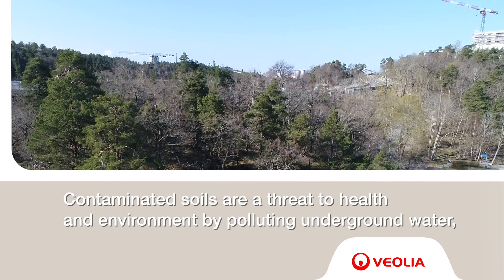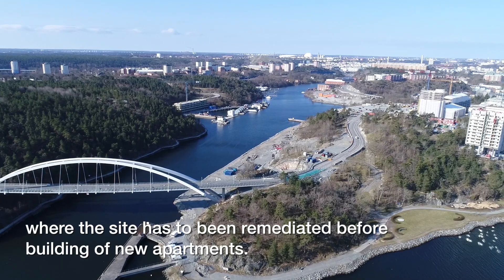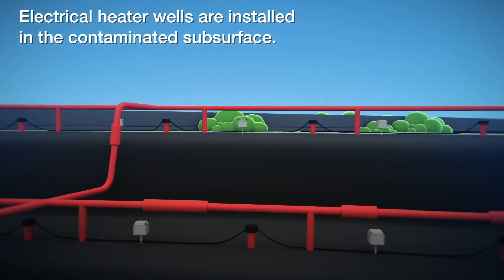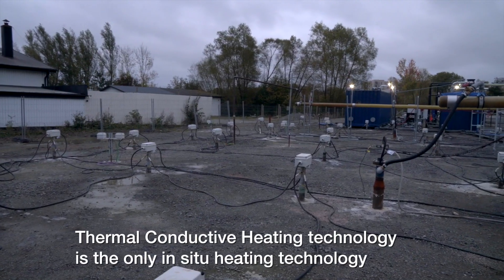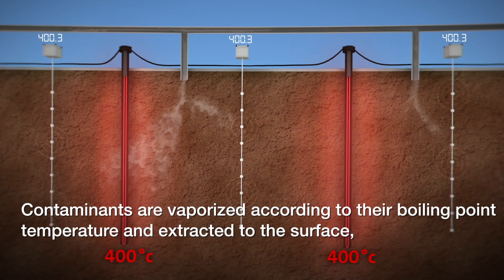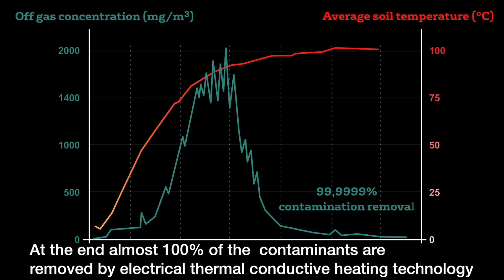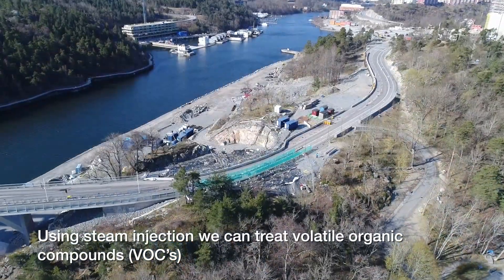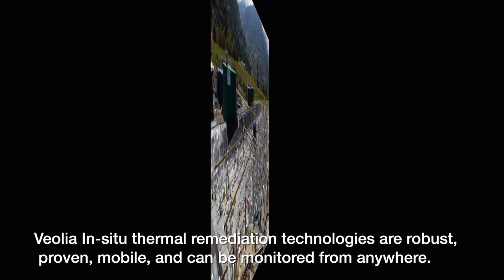In Situ Thermal Soil Remediation - a key player in restoring contaminated land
Discover the unparalleled success of thermal soil remediation. See how we apply heat in a thorough, robust and predictable way to ensure strong results far below clean-up criteria. You can see our projects performed in different settings, geologies and countries and understand the process behind.